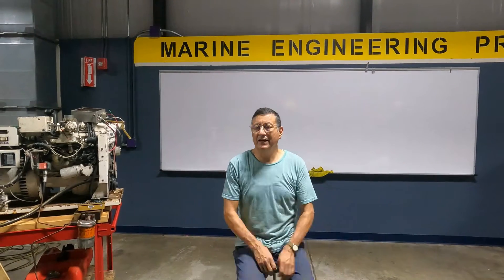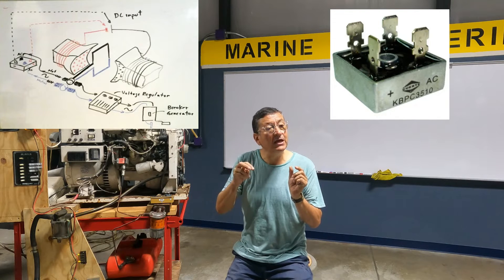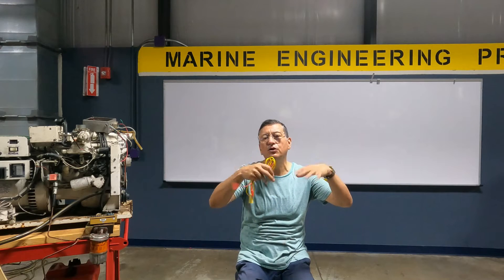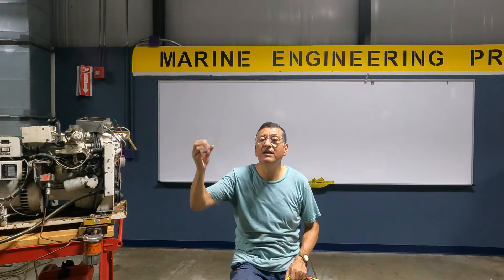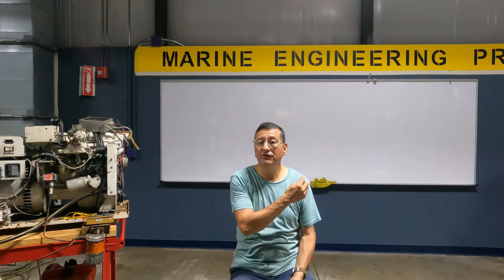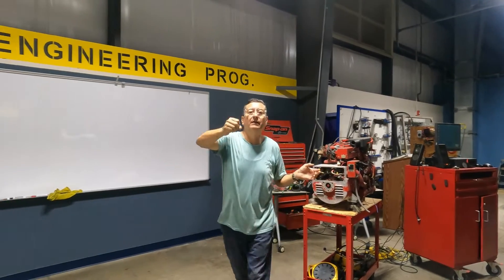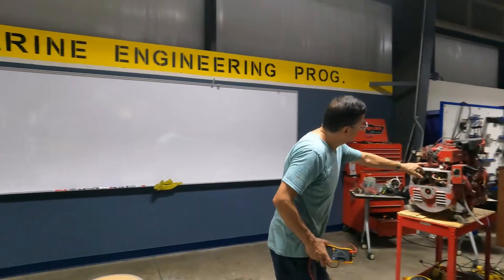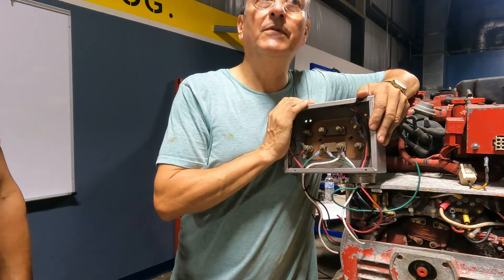Marine Generators - Part III | Self Excitation and Output Voltage